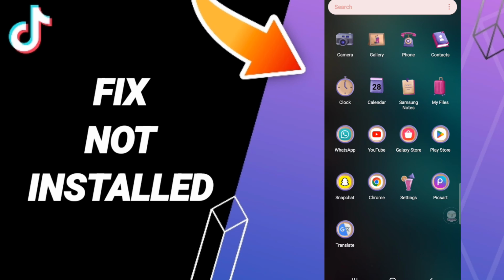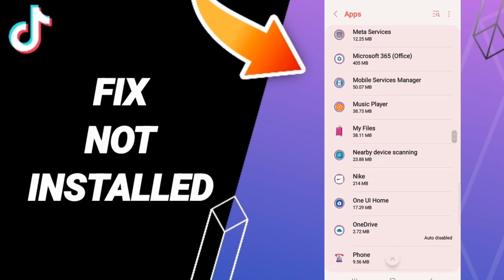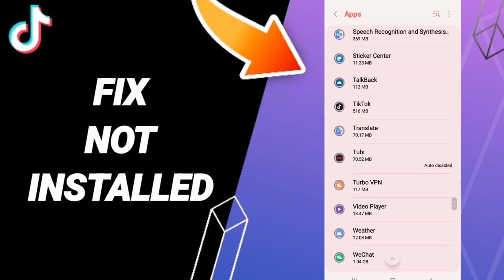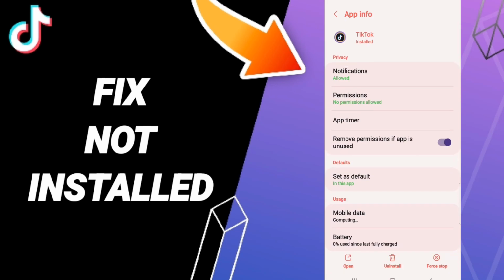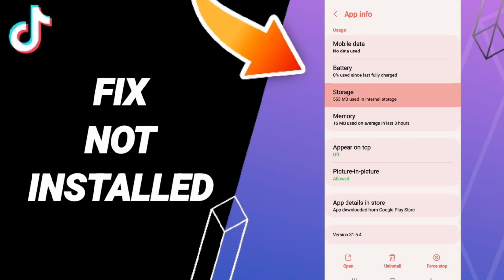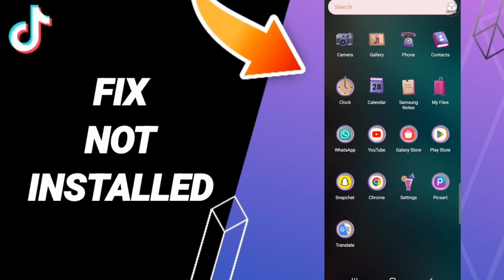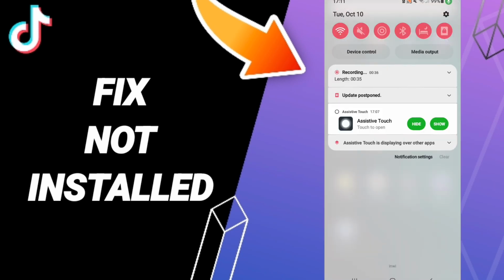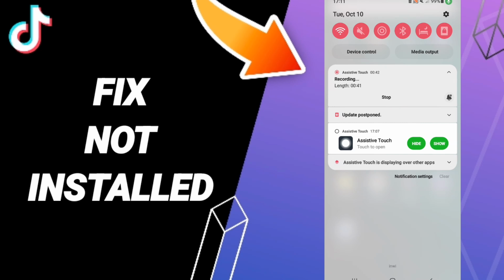How To Fix Not Installed On TikTok App 2023